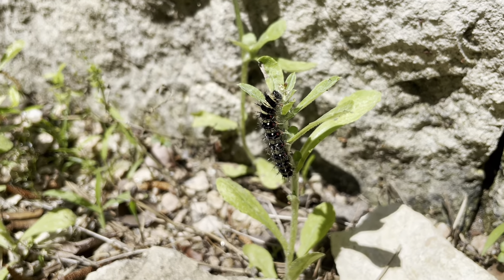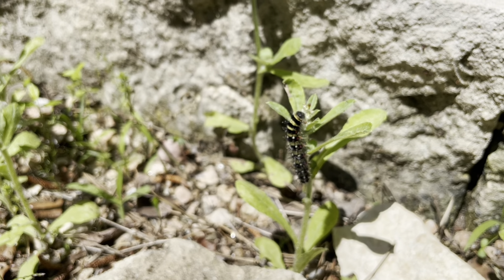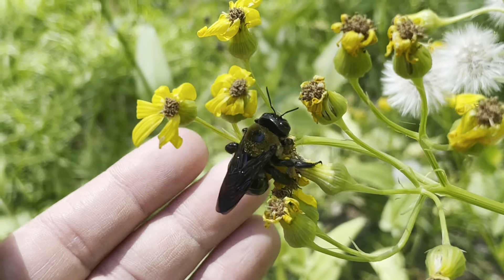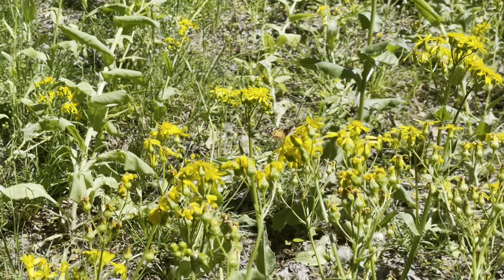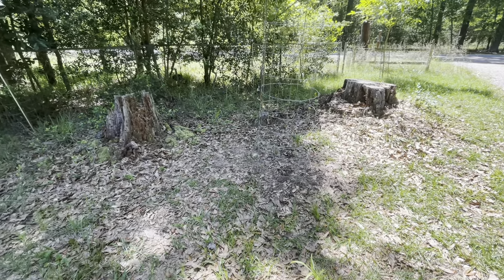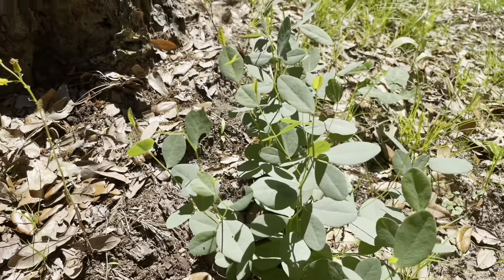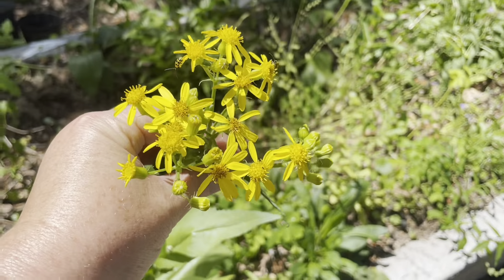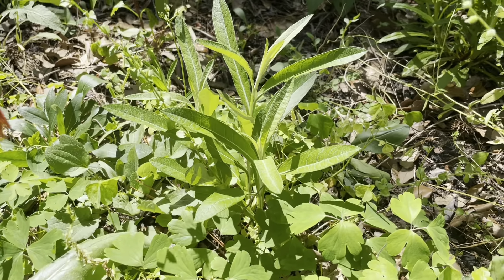Caterpillars, pollinators, native plants, and more!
An update for early April in the garden!